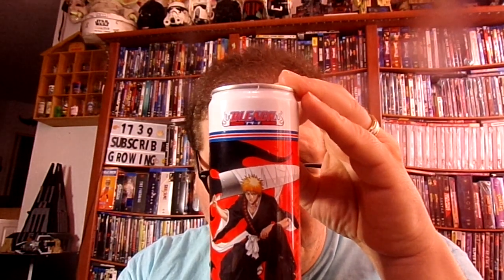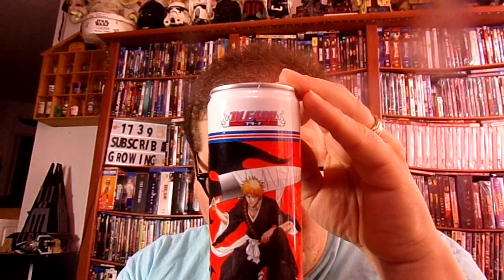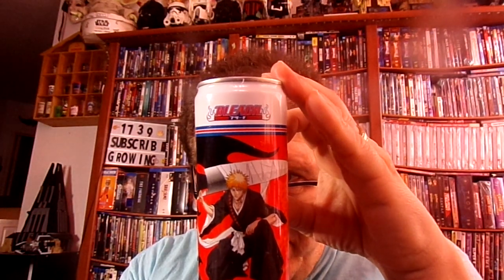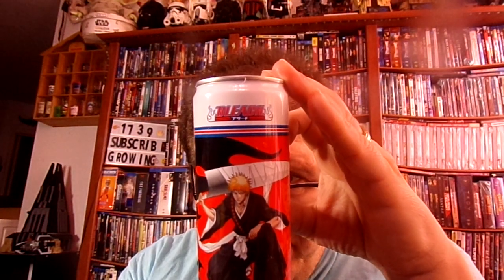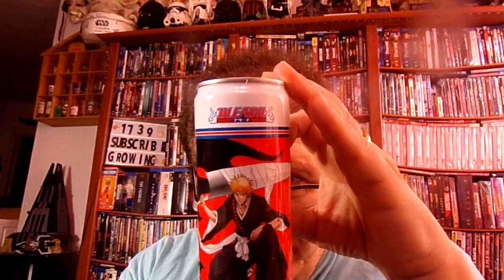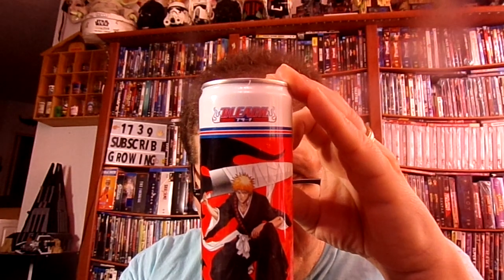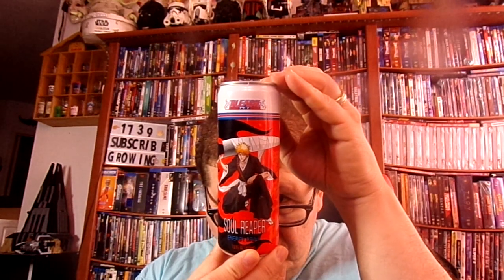Product Review of a Bleach Energy Drink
here is my Merchandise If you use guys want to order AT shirt a hoodie a mug or a hat with my logo on it here where you can go to get it all proceeds will go back into the channel check out my birch guys brand new